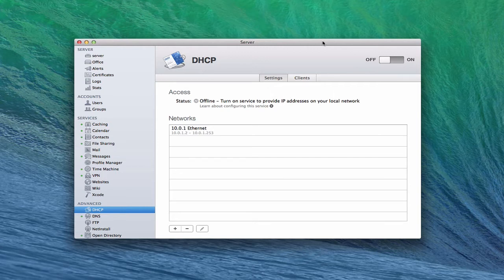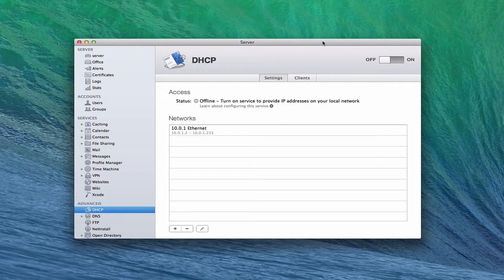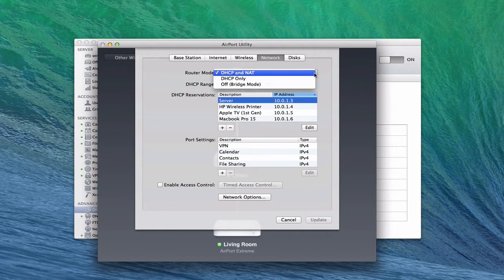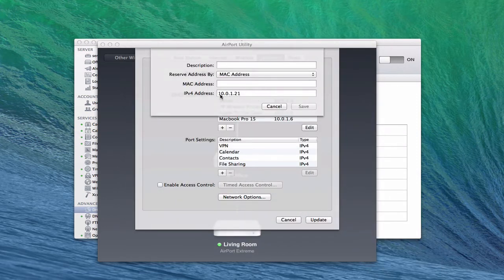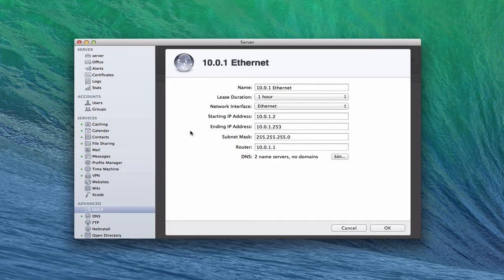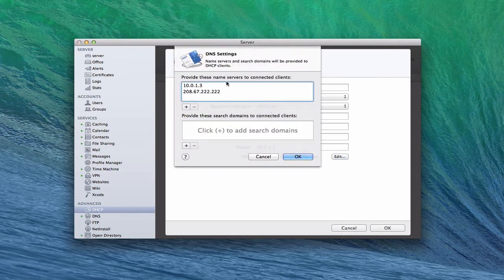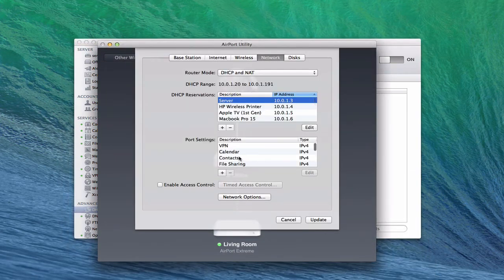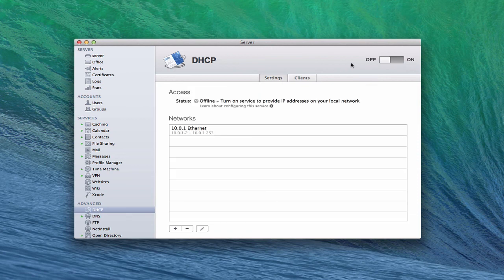Mavericks Server Part 32: DHCP Server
In this screencast tutorial I cover how to set up the DHCP service in OS X Server. I cover pros and cons of using OS X Server's DHCP service as compared to a router. I also cover how to set up an Airport Extreme Base Station to work with server's DHCP service, walk you through all of the settings in the DHCP service, and cover how to set up static IP reservations for the clients on your network.